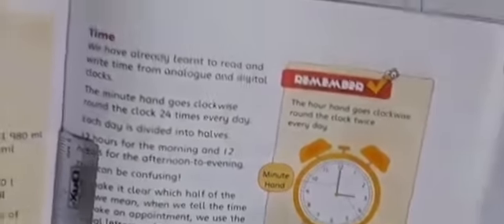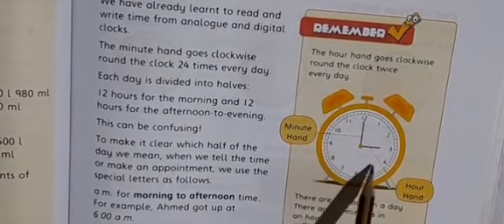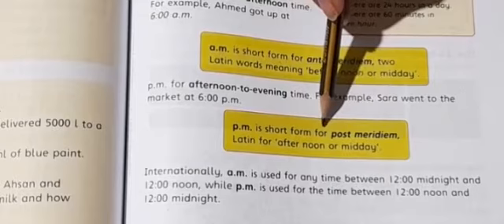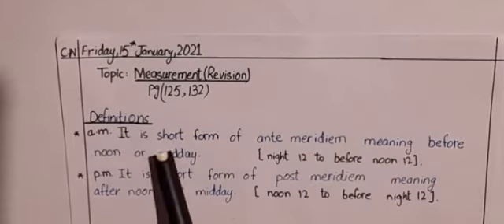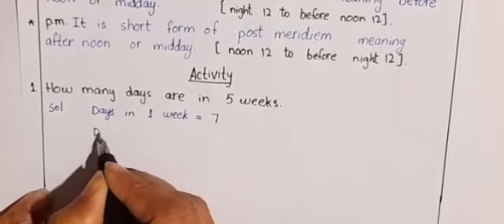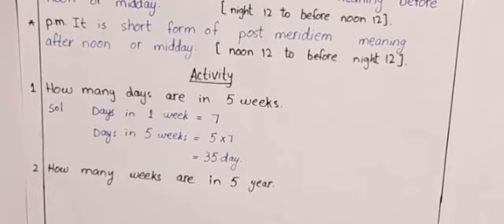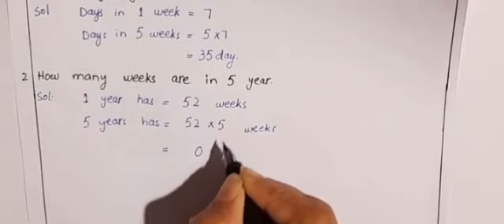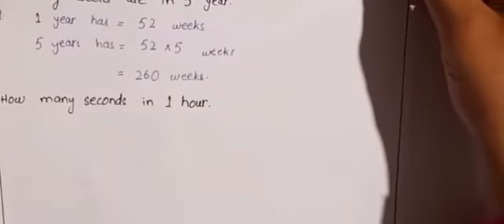Grade 4 Math Chap5 Topic Measurement Time Part 4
Grade4 Math Topic Measurement Time Part 3